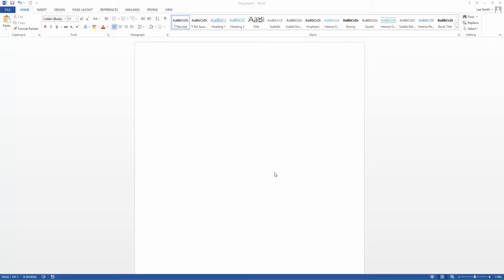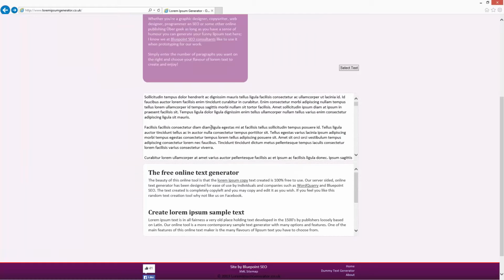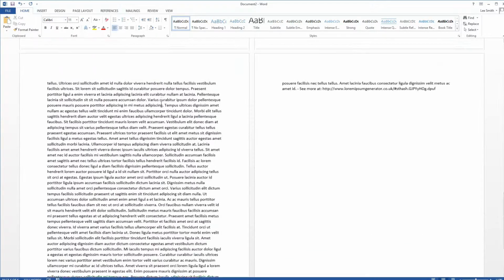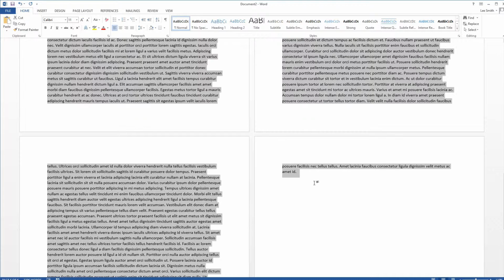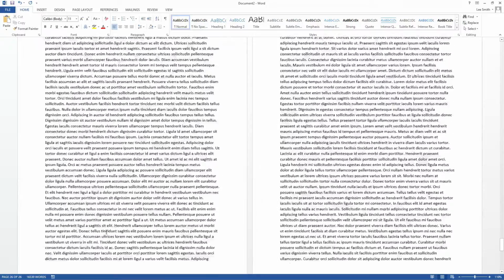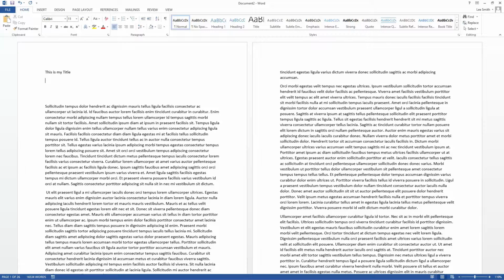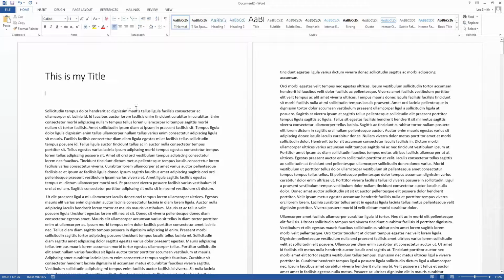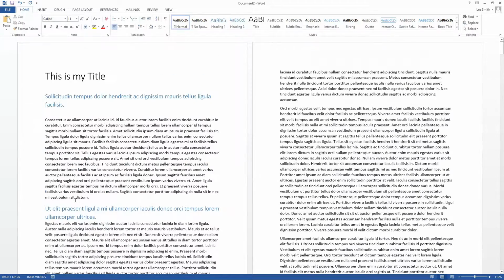Formatting your documents - part 1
First tutorial for Word 2013. We will be importing text into Word (and where to get filler text from) and adding a Title and some Headings.